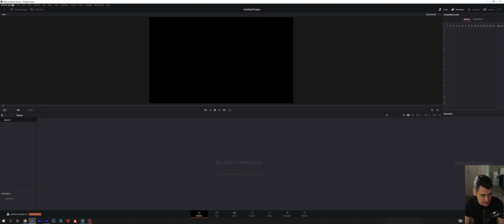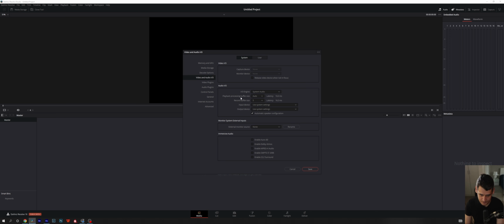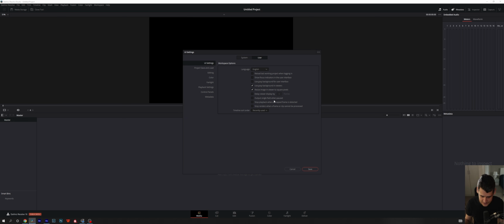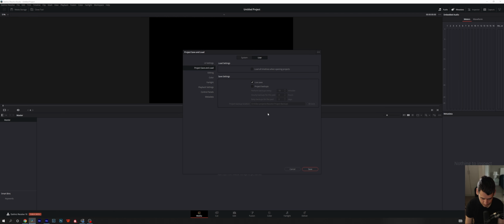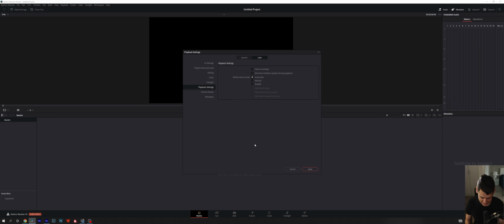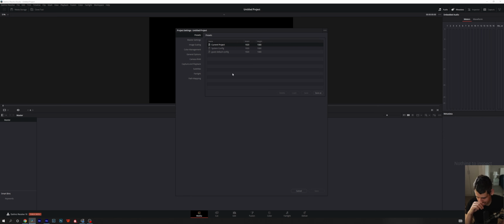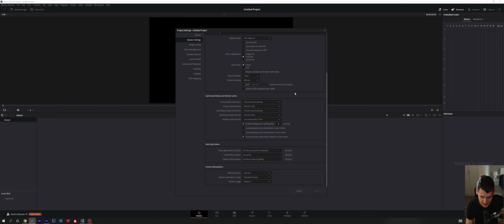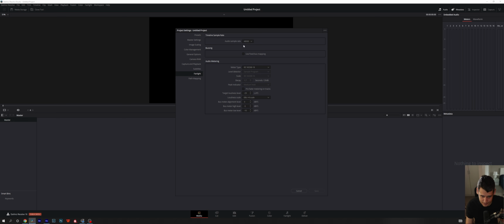DaVinci Resolve 18 Beginner Tutorial - Part 2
This video is all about settings
00:00 - preferences
18:53 - keyboard customization
20:23 - project settings